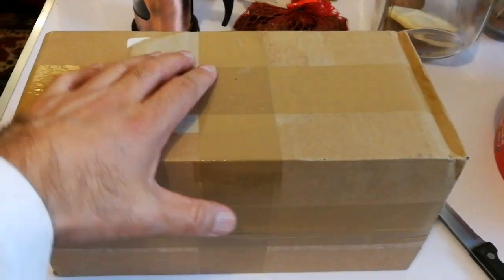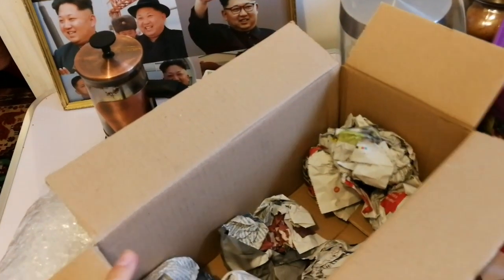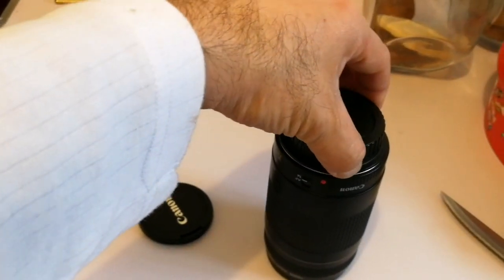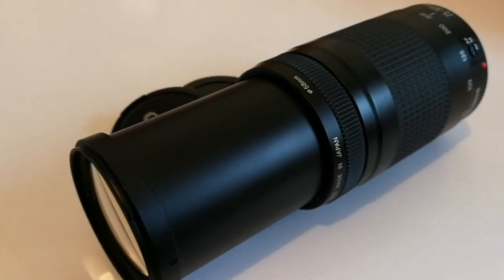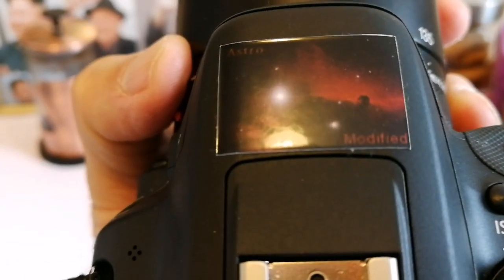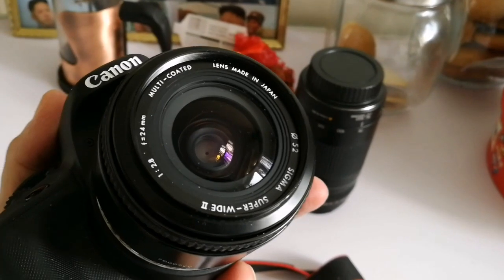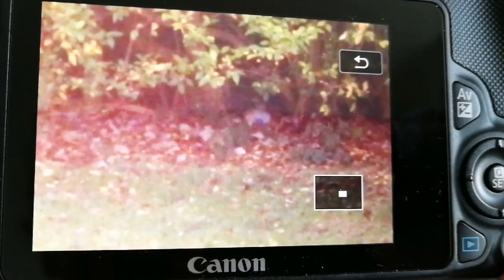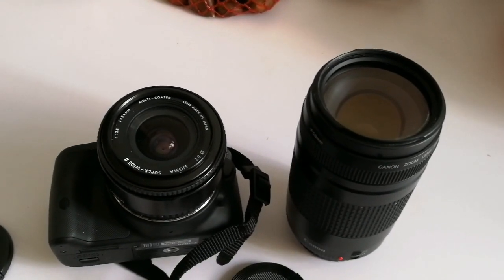Astrophotography With Canon 75-300mm (1:4-5.6) II EF Zoom Lens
Here I have used an astromodified Canon EOS 100D DSLR Camera and a cheap zoom lens to capture some images of the Earthshine and Great Orion Nebula Messier 42 (M42).